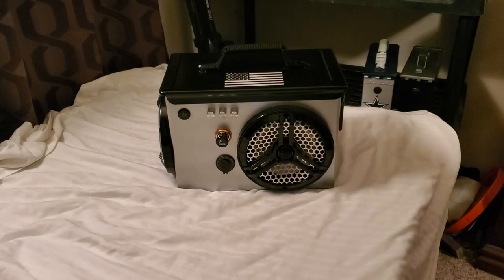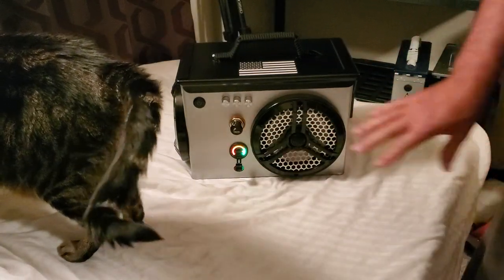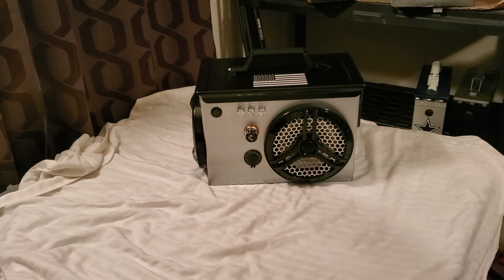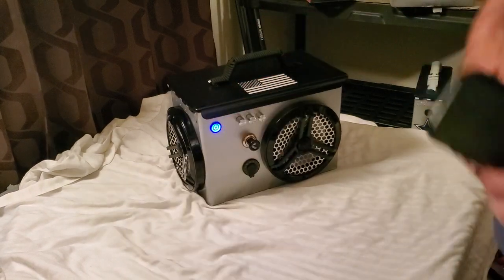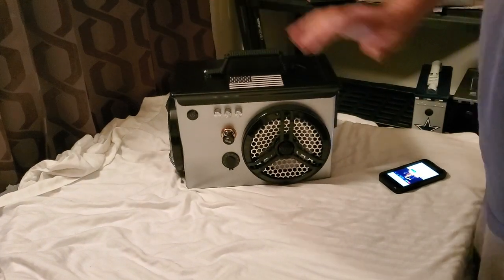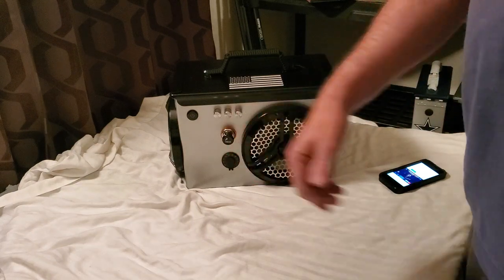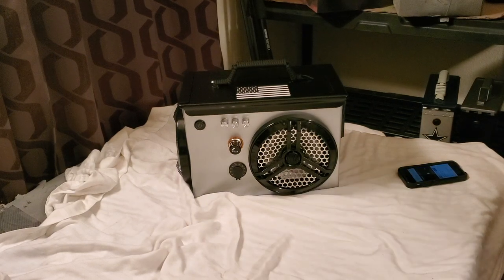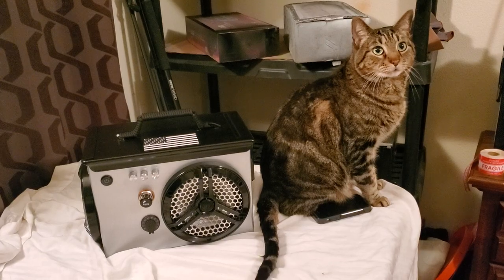Bluetooth Ammo Can Fat 50 with Cigarette Lighter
This time around we have a really unique build its an ammo can Bluetooth speaker with a Built-in cigarette lighter. You heard me correct a cigarette lighter. We also get a visit from Duke and we get to listen to this awesome ammo Box Bluetooth speaker.